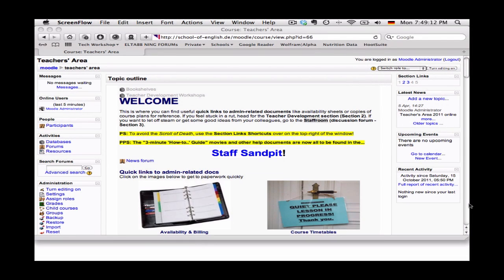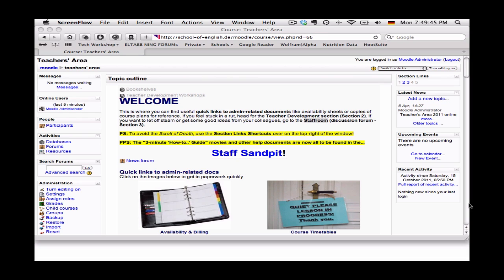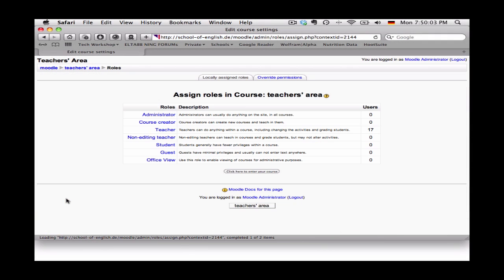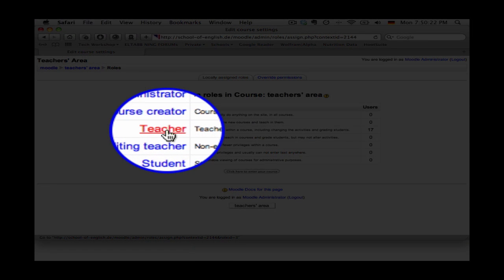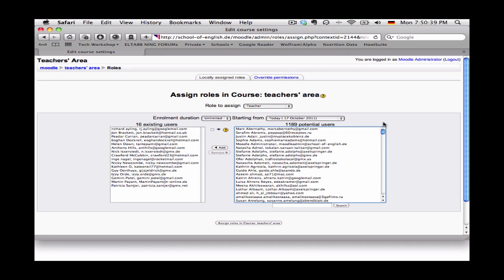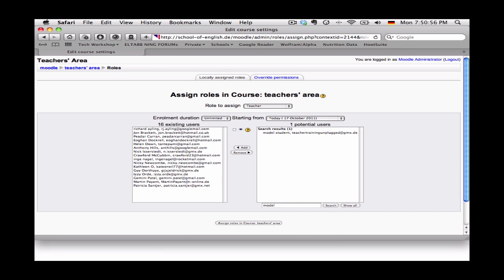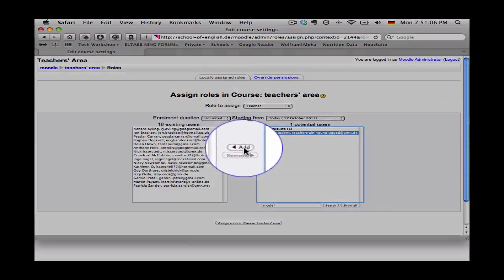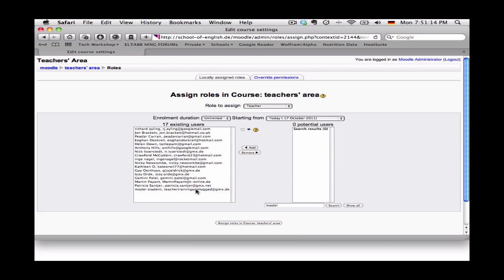3-Minute Moodle Guide: how to assign specific user roles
If you are working with a team of teachers, you will need to assign them Teacher status in moodle.  This 3-minute moodle guide shows you how.